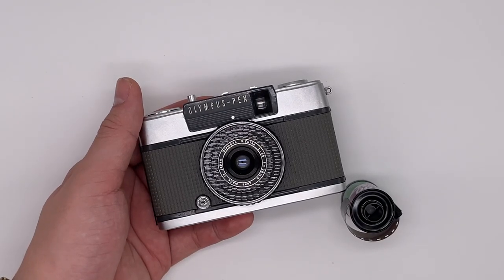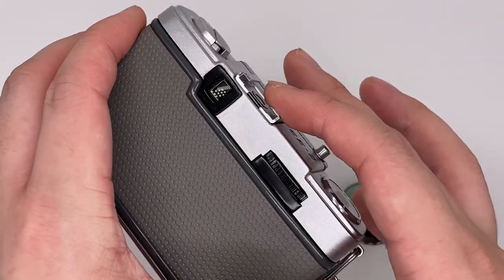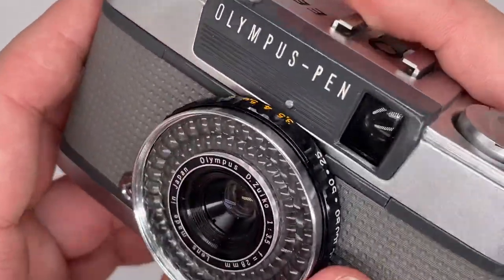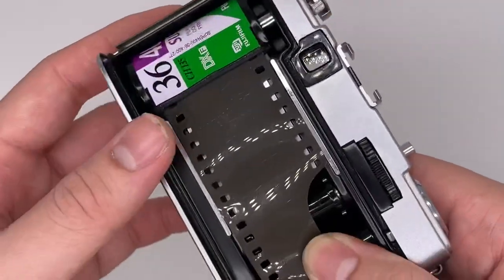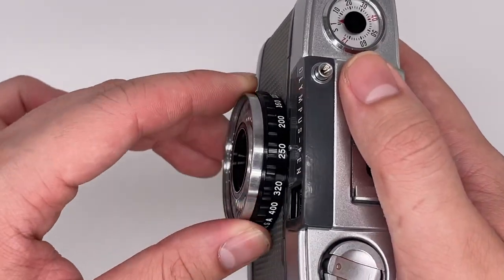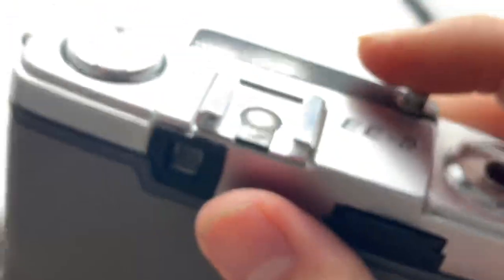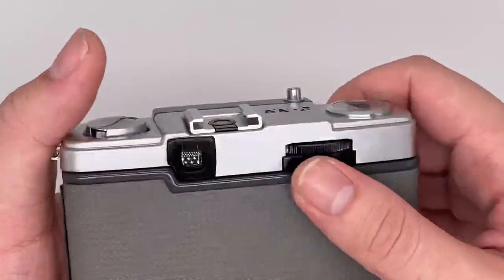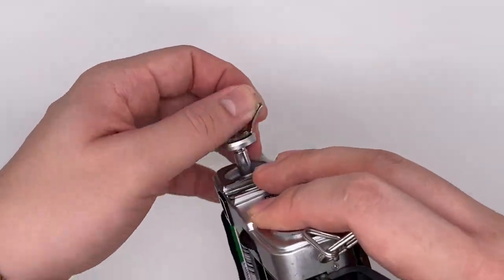Mastering the Olympus Pen EE-2: Comprehensive Tutorial, Guide, Testing, and Check for Seamless Usage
Welcome to the immersive world of the Olympus Pen EE-2! Join us on a captivating journey as we delve into its features and functionalities, offering you a comprehensive tutorial, insightful guide, meticulous testing, and a thorough check for a seamless photography experience.

Chapter 1: Introduction to the Olympus Pen EE-2 Camera
Our journey begins with an in-depth introduction to the Olympus Pen EE-2 camera. From evaluating its physical condition to uncovering its unique attributes, we set the stage for a comprehensive exploration of its capabilities.

Chapter 2: Shutter Precision - Capturing Every Moment with Finesse
The shutter is the heartbeat of photography. In this chapter, we delve into the intricacies of the shutter mechanism, conducting meticulous tests to ensure its precise operation. A reliable shutter is crucial for creating captivating images.

Chapter 3: Navigating Functionality - Your Guide to Mastering the Olympus Pen EE-2
This chapter serves as your guide to understanding the camera's functionalities and controls. We lead you through its menu system, exposure settings, creative options, and more. Whether you're a novice or an experienced photographer, this guide empowers you to harness the camera's full potential.

Powering On and Off - Master the art of seamlessly activating and deactivating the camera.
Menu Navigation - Explore the intuitive menu system and uncover various settings.
Shooting Modes - Discover versatile shooting modes tailored to different scenarios.
Exposure Mastery - Gain insights into exposure settings for optimal image results.
Focus Techniques - Learn techniques for achieving sharp focus and captivating images.
Chapter 4: Capturing Moments - Crafting Visual Stories with Precision
With an understanding of the camera's features, we delve into the realm of film photography. Immerse yourself in the process of loading film and capturing moments that will be eternally preserved on its emulsion. Learn to tell captivating stories through each frame.

Chapter 5: Step-by-Step Crafting - Navigating the Olympus Pen EE-2
Confidently navigate the camera's intricacies as we guide you through composing shots, adjusting settings, and more. By the end of this chapter, you'll be equipped to create images that resonate.

Chapter 6: The Grand Finale - Checking and Rewinding for Impeccable Results
As our journey reaches its zenith, we focus on checking your shots for impeccable results. Discover the process of rewinding exposed film, ensuring your visual narratives are preserved for the next stages of development.

Stay Inspired with Fiilmgazing on Instagram!
Immerse yourself in a community of like-minded enthusiasts, uncover behind-the-scenes insights, and engage in conversations that celebrate the art of photography.

Conclusion: Unleash Your Creative Vision
Congratulations! You've embarked on a comprehensive journey through the Olympus Pen EE-2 Camera Guide. Empowered with new skills and insights, you're now ready to capture life's moments with precision and artistic flair.

Thank you for choosing Fiilmgazing as your trusted partner on your photographic journey. Each click captures a unique story, and we're here to help you share yours.